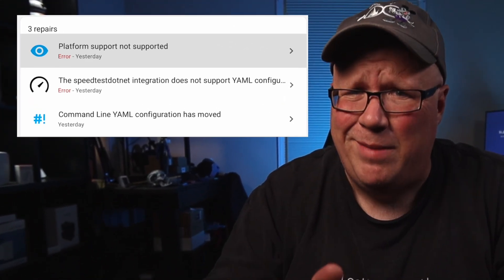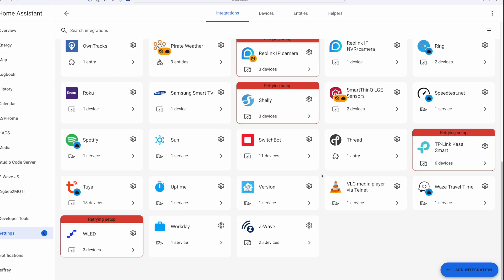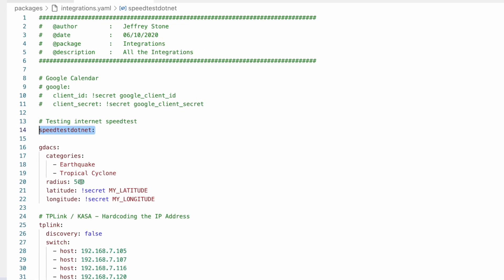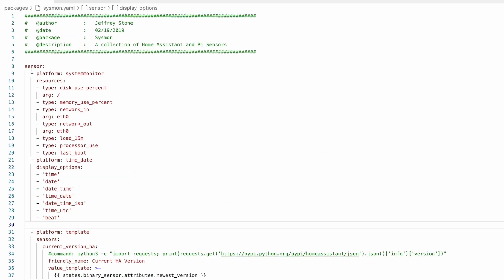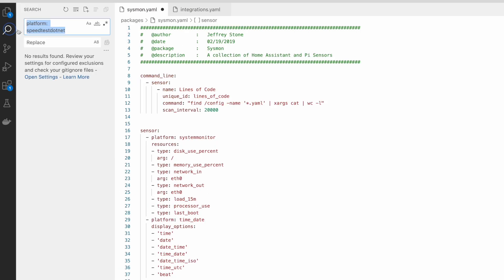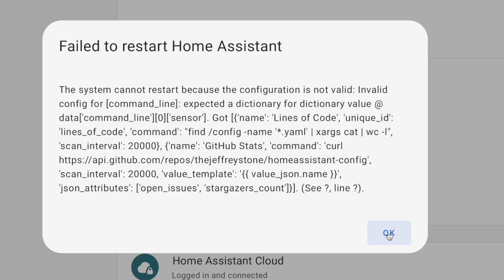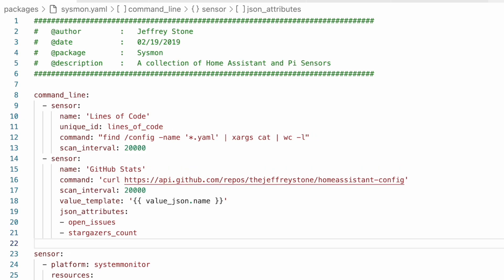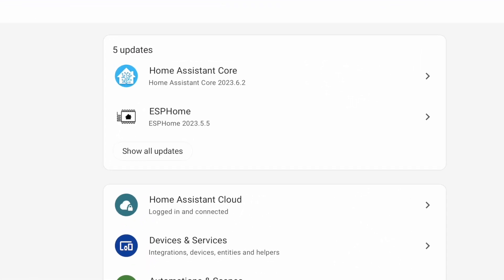Home Assistant 2023.6 Made me Fix My Smart Home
Home Assistant 2023.6 brought some changes that I need to make to my smart home. Some were things I forgot about, and one didn't go as I had originally planned.

In any case, I walk you through what I had to do to get everything good again.